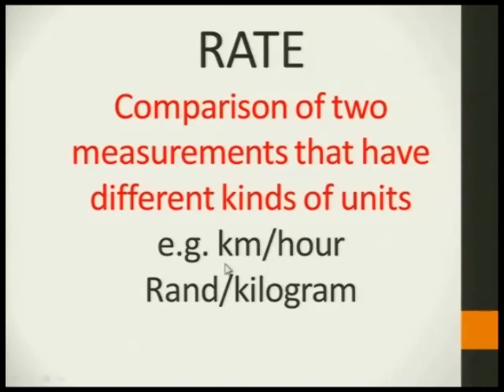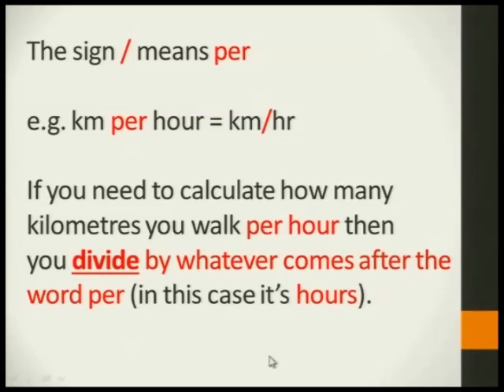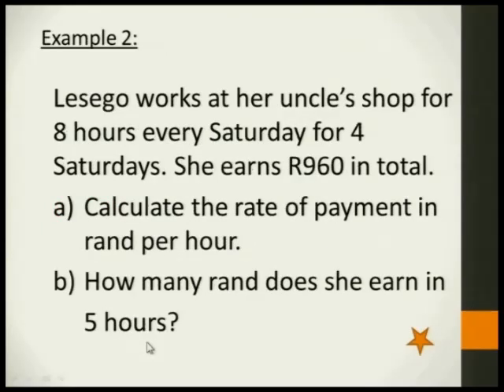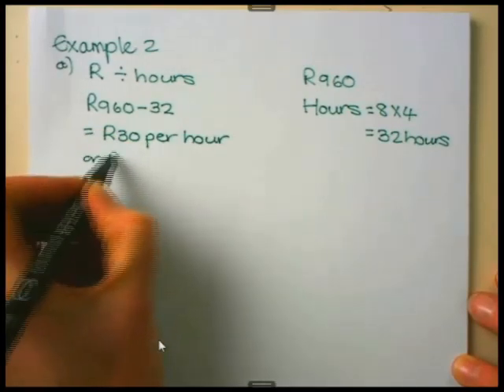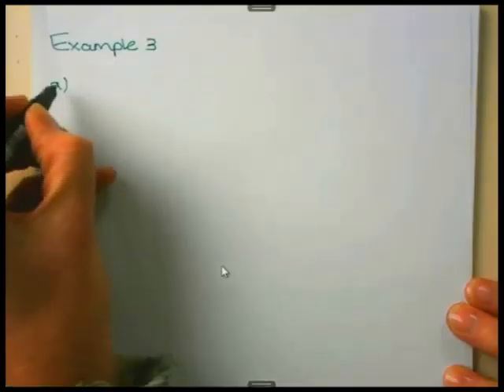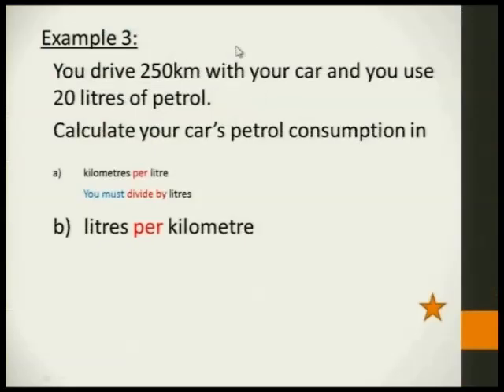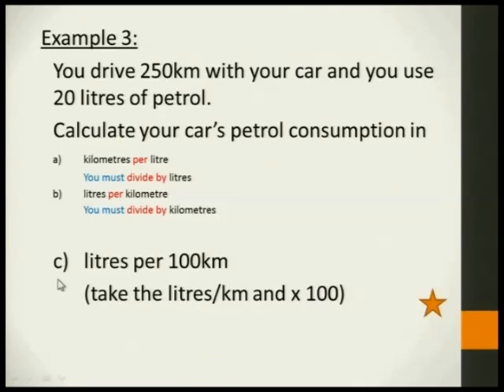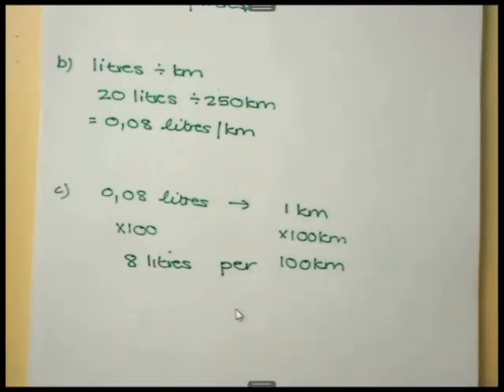Rate - Maths literacy